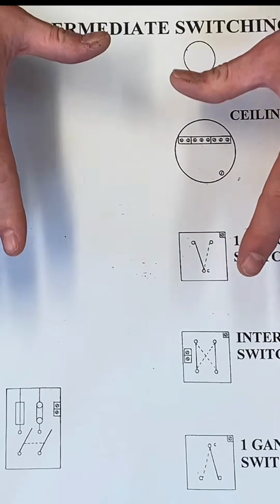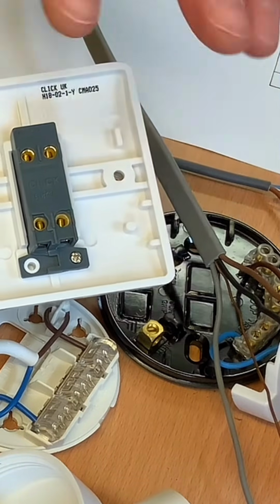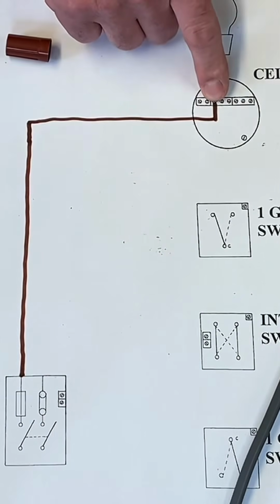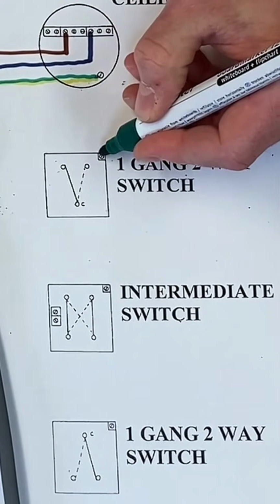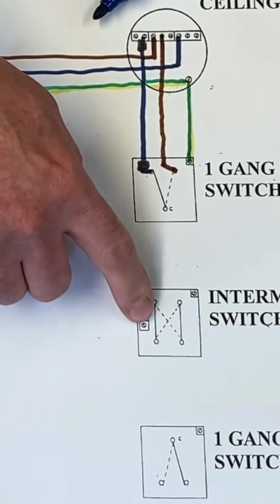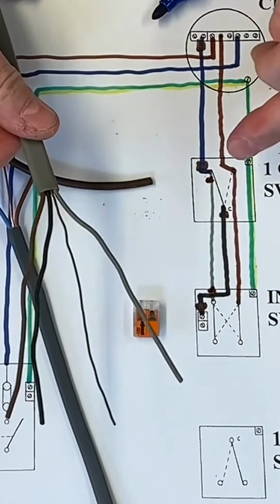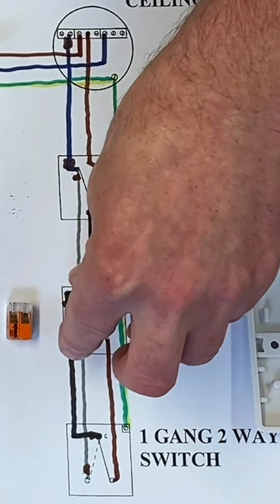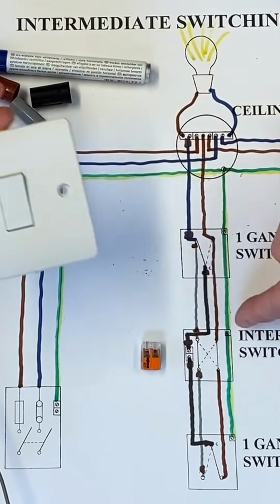2 Way and Intermediate Lighting Wiring Diagram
Student training aid for the connections required to wire a lighting circuit using the 3 plate loop in method. Video explains the connection required within the ceiling rose, a consumer unit (fuse box) and in the 2 way and intermediate switches. The circuit is wired in twin and CPC cables (twin and earth cable) and is a wiring diagram for this circuit. This video will show learners how to connect up a ceiling rose and pendant and 2 way and intermediate light switches.

How to wire up a light and 2 two way switches and one intermediate switches. This wiring diagram will help you understand the connection requires in a 2 way and intermediate lighting circuit.

Electrical UK Wiring

☑️ Link below is to the images used in this series of videos on lighting wiring diagrams

00:00 - 2 way and intermediate switching
01:11 - Wiring accessories
03:48 - From the consumer unit
05:23 - First switch
08:01 - To the intermediate switch
10:55 - From the intermediate switch
13:14 - The wiring